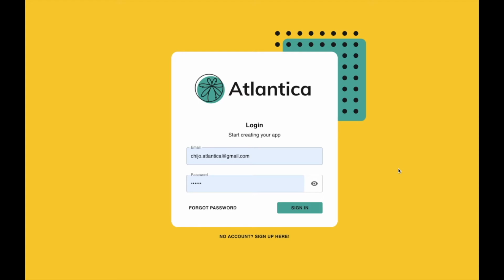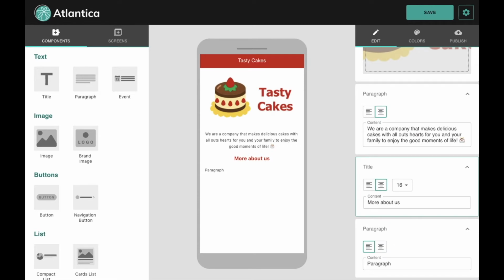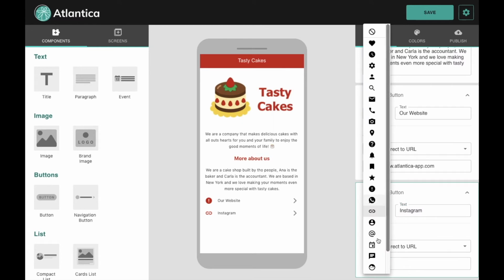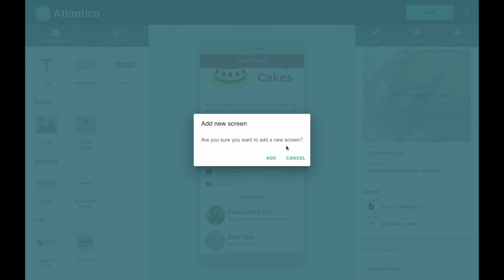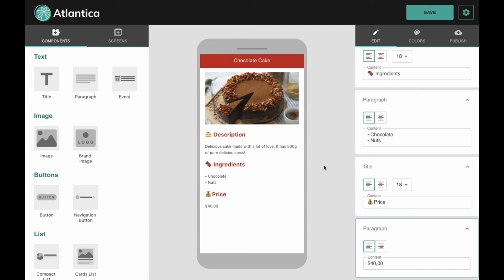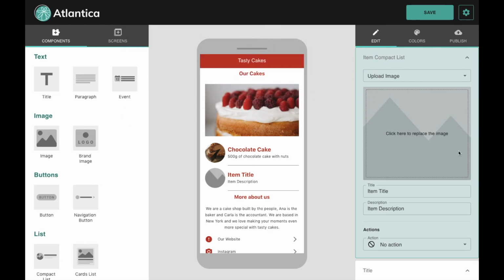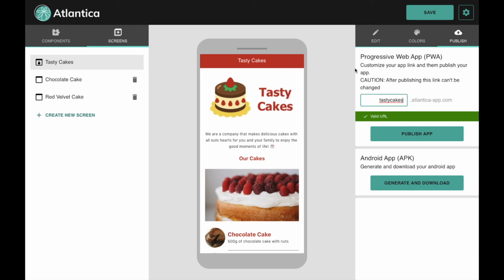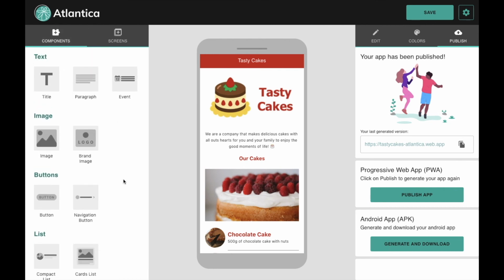Make an ordering app for your business for free!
We are Atlantica! A platform for you to transform your ideas into apps. It is  simple, quick and free, you don't need to know how to code.

In this video we show how to make an app to spread your brand and enable people to make orders from you. You can use this video to learn how to use our platform and adapt it to your own business.